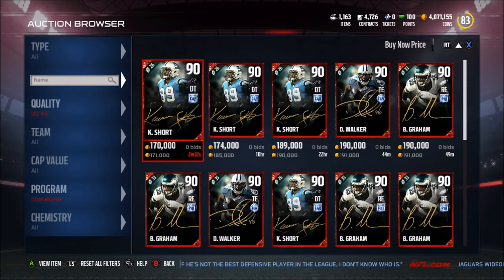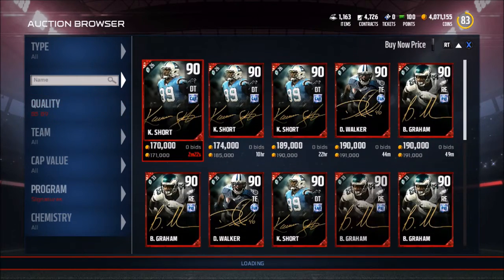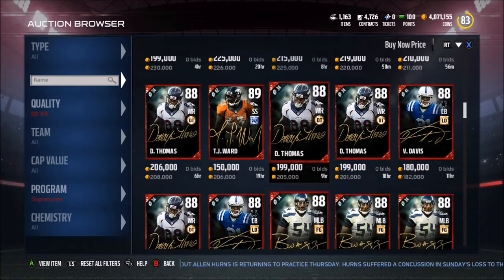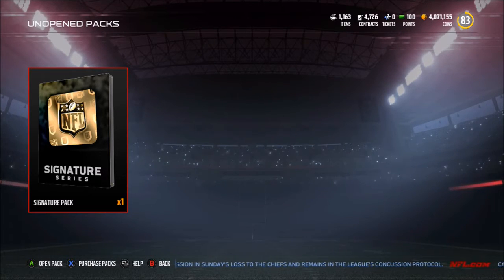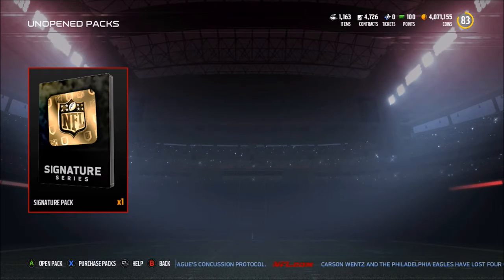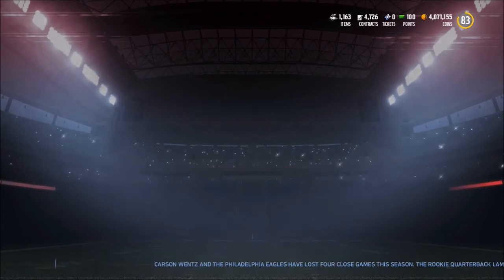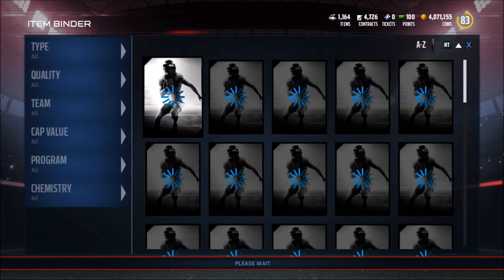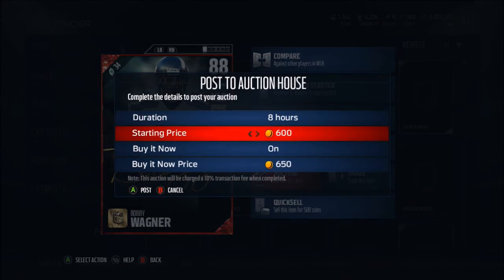SIG PACK OPENING! GREAT PULL!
SIG PACK OPENING! SMASH THE LIKE BUTTON FOR ANOTHER ONE!